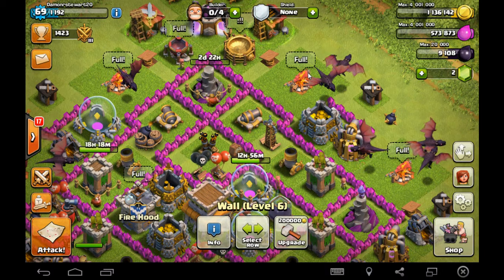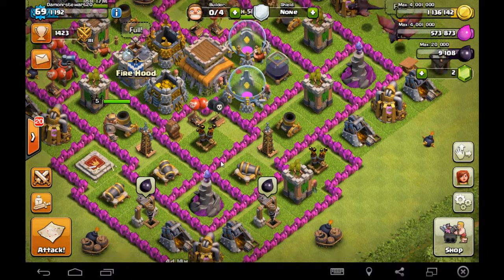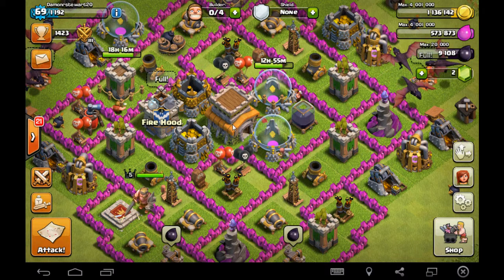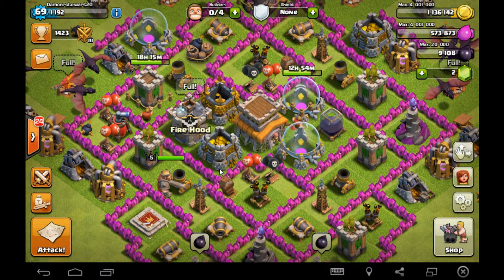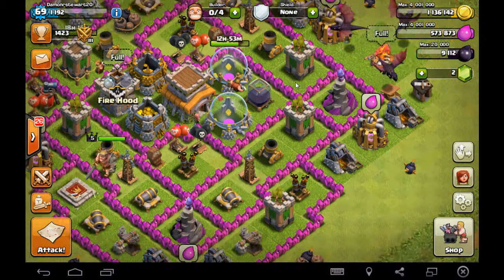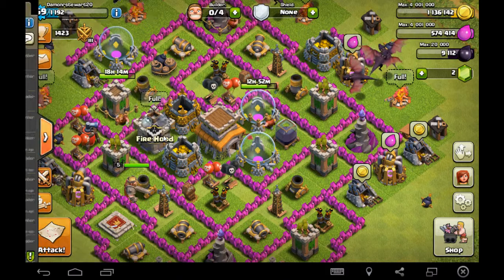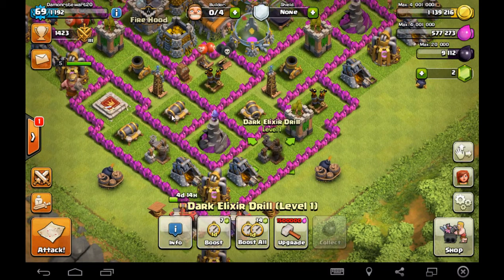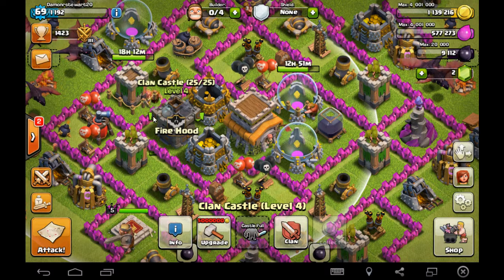Science Project Cell Analogy 2015 -Damon Stewart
This is My Project